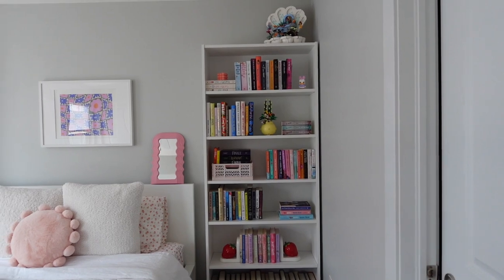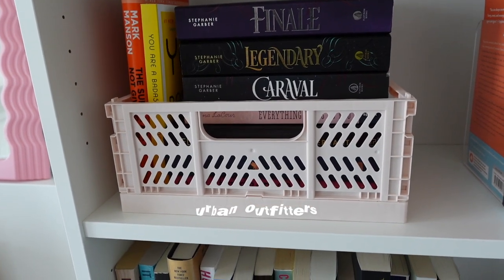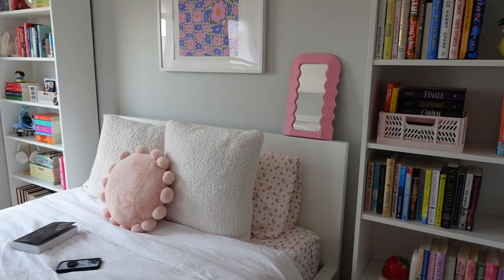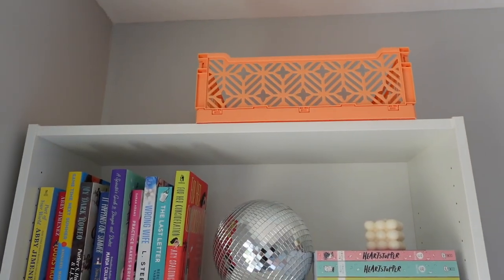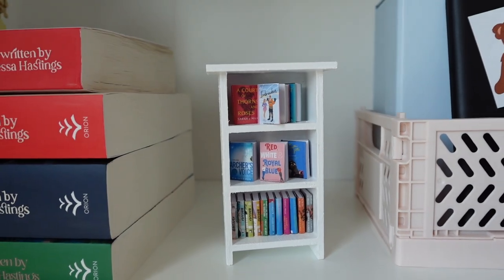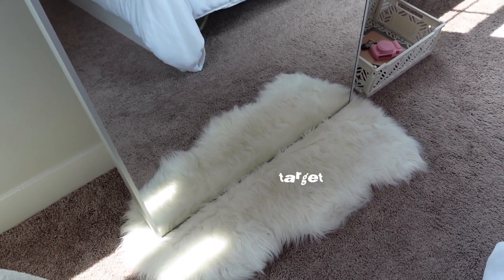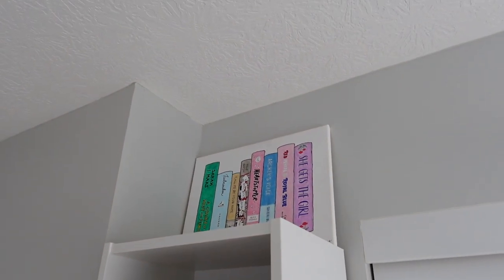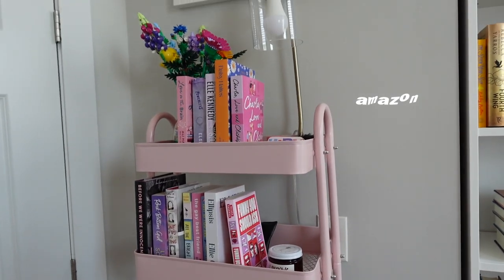book room tour!! *aesthetic pink book room*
hi my loves! in today's video, I am giving you a full tour of my book room! thank you SO much for watching and for all the support on my channel lately!! xo nat

ikea bookshelf
ikea skinny bookshelf
little mermaid lego set
pink bubble candle
clear book ends
strawberry bookends (similar)
ikea malm bed
ikea picture frame
floral sheet set
pink pom pom pillow
pink target blanket
pink checkered blanket
pink pillow
etsy book print
ikea mirror
pink book cart
white sherpa pillows
are you bored yet poster
gold lamp (similar)
lit candle co
disco ball